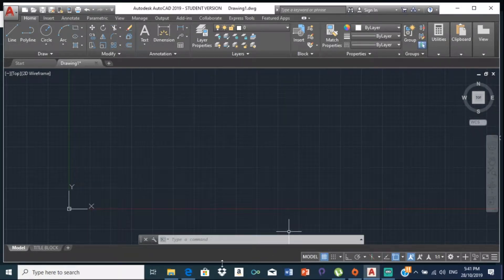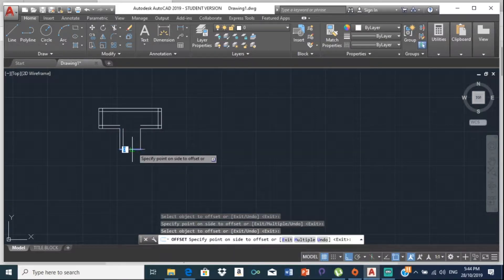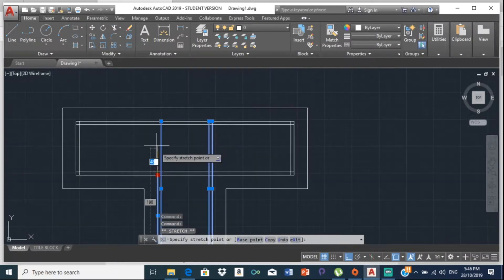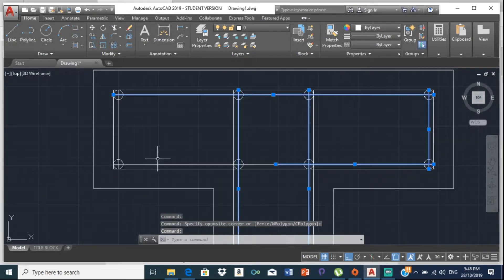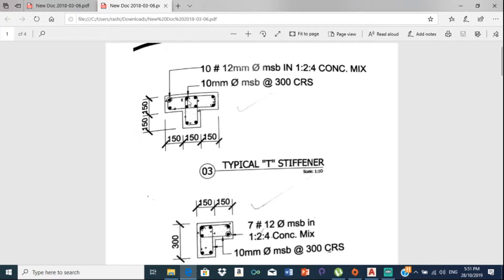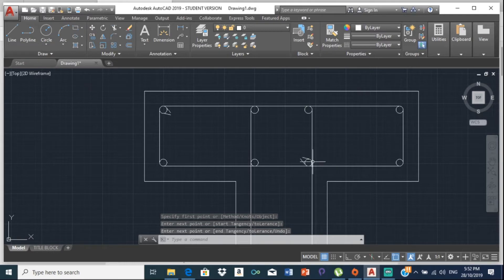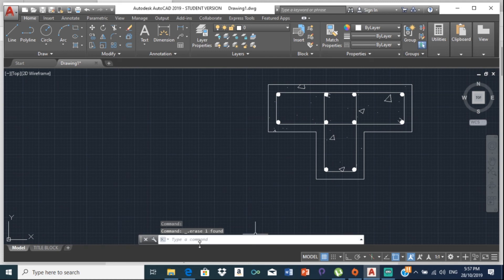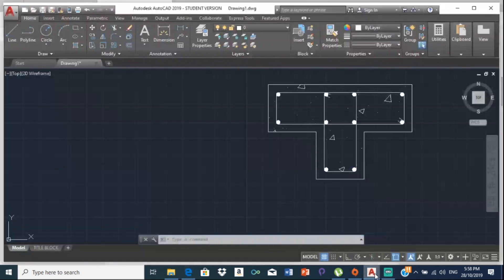How to do the stiffener details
This video shows how to draw a "T" type stiffener in AutoCAD.